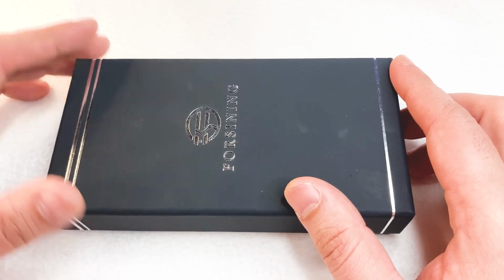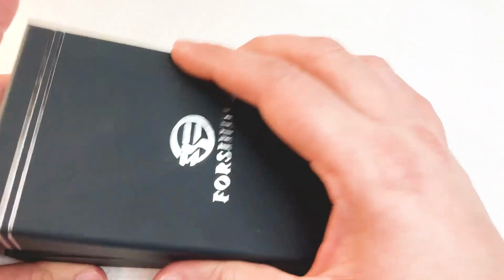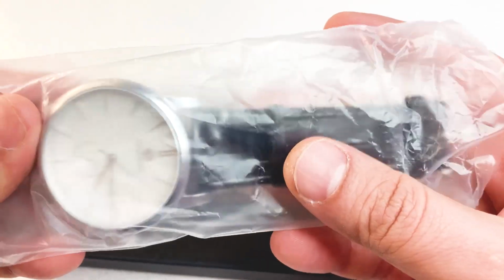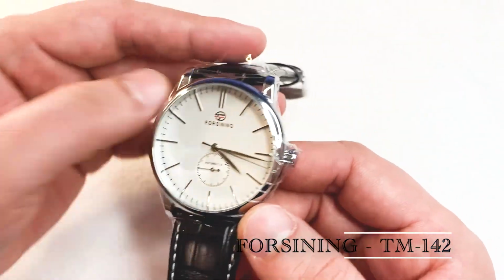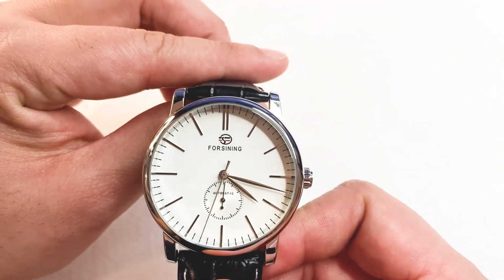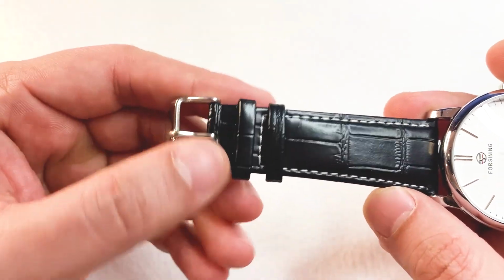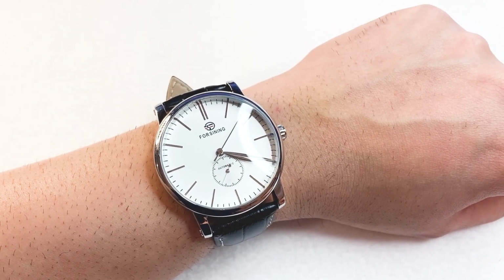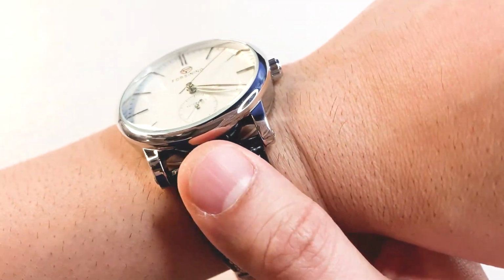Forsining TM142 Automatic Watch Unboxing and Review CAD 30!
In this video, we will be doing a quick unboxing of the Forsining TM142 automatic watch, a classical dress watch with 4 hands. The details of the watch are below.

Description:

- Automatic Self-wind movement lets you wear the watch anytime.

Specification (Approx):
- Diameter: 45mm
- Thickness: 15mm
- Length of watch band: 24cm
- Band width: 24mm
- Movement: Automatic Self-wind
- Watch band: Genuine Leather
- Watch case: Stainless steel